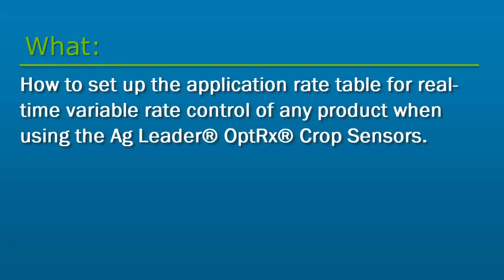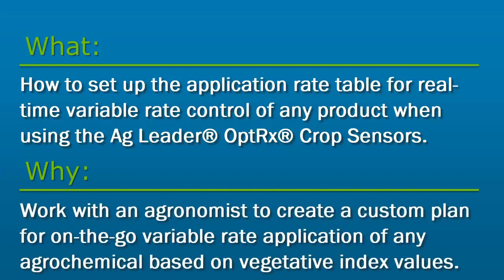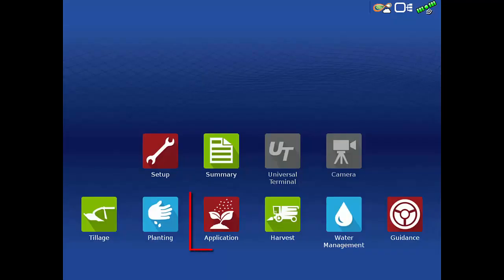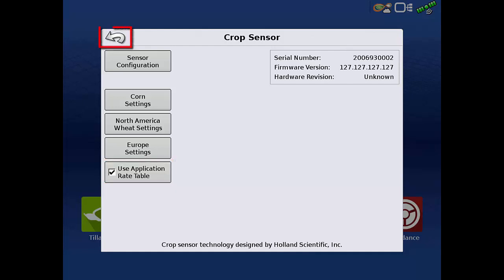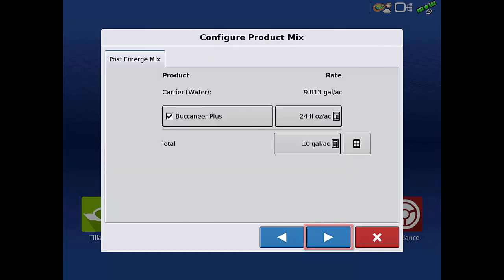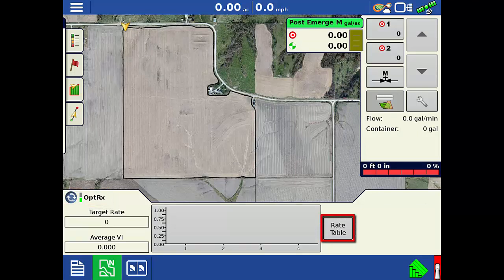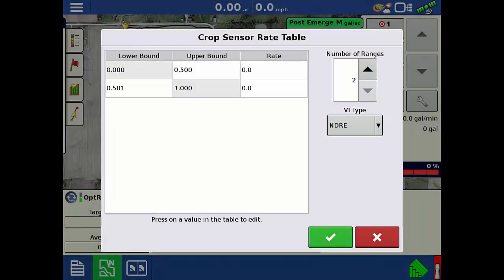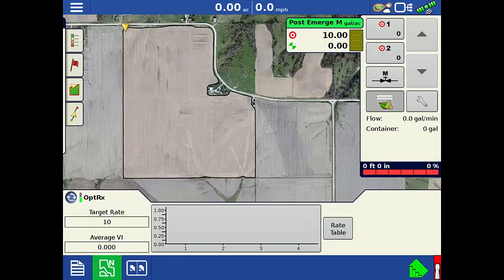Custom Application Rate Table with OptRx® Crop Sensors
How to set up the application rate table for real-time variable rate control of any product when using the Ag Leader® OptRx Crop Sensor on the InCommand® 1200 display.